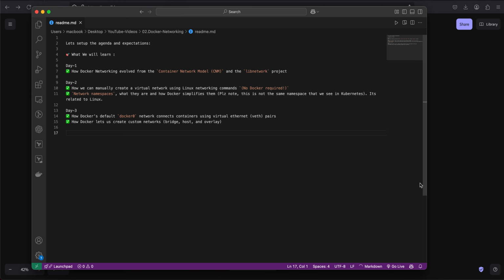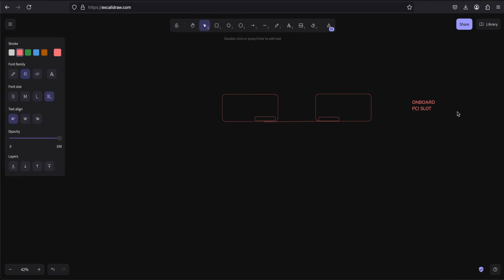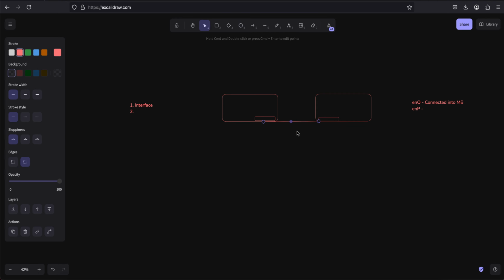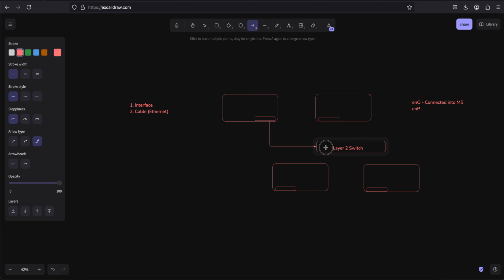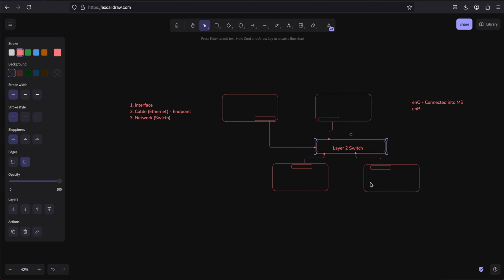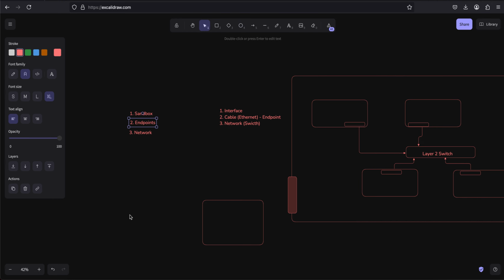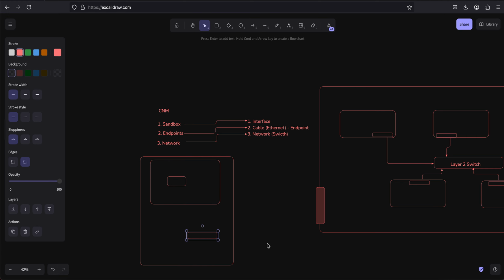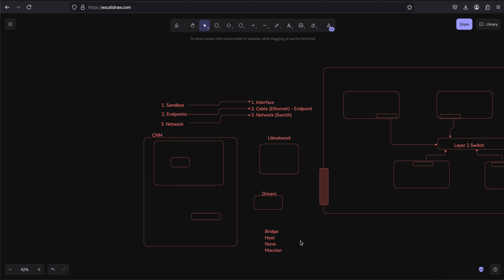Docker Networking Explained! What is CNM & libnetwork? (Easy Analogies!)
Docker Networking, In this first part of the Docker Networking Series, we break down how containers communicate and introduce the Container Network Model (CNM) with a simple analogy.

✅ What You’ll Learn in This Video:

    How networking works at a basic level (interfaces, ethernet, and switches)
    What is the Container Network Model (CNM) and why Docker needed it
    How CNM consists of Sandbox, Endpoint, and Network
    How libnetwork was developed to implement CNM
    Real-world analogy comparing CNM to software development phases

🎯 By the end of this video, you’ll understand the fundamentals of Docker networking and why CNM is the backbone of container communication!